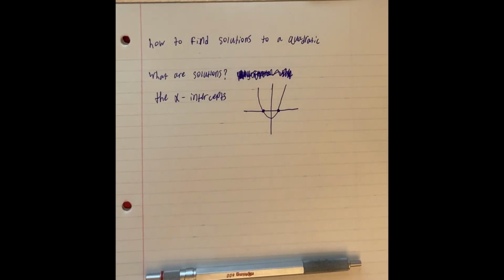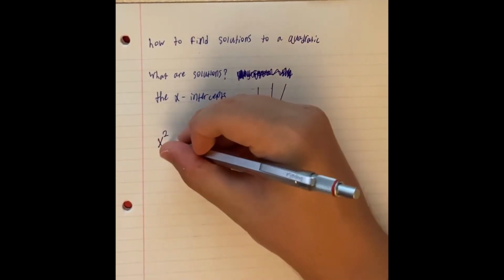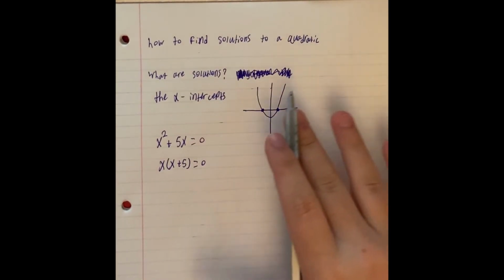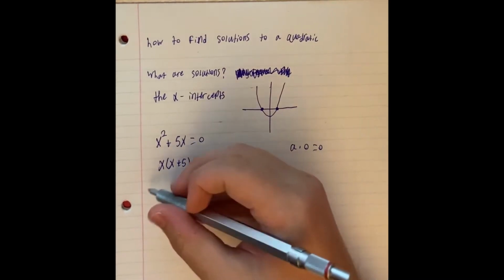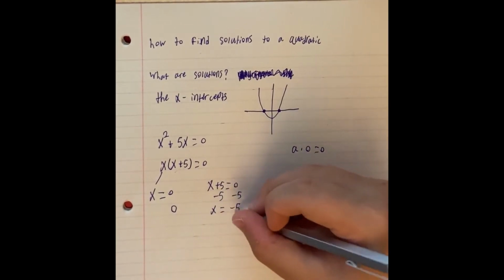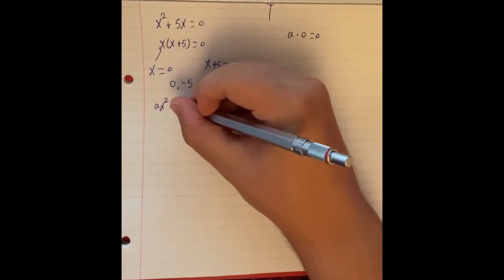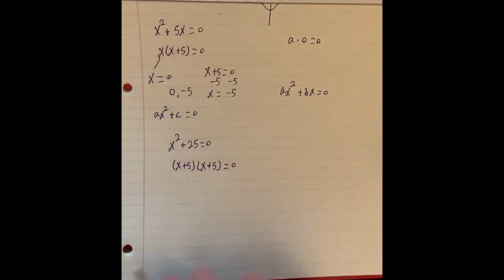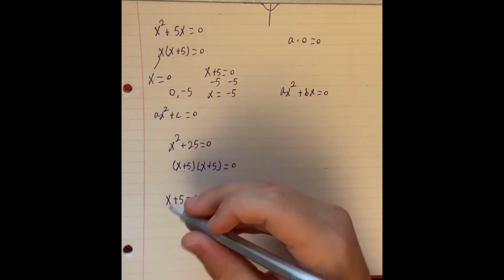Finding the solutions of a quadratic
In this video I will teach you how to find the solutions of a quadratic.